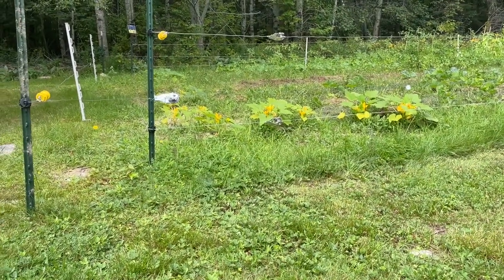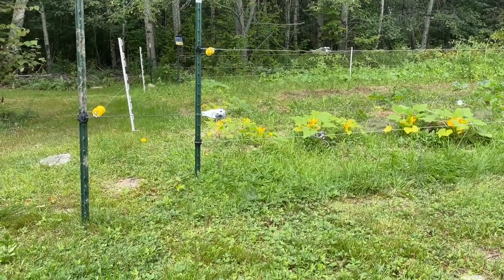Deer fence that actually worked for our garden in Northern Maine! No deer or moose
We set up a 3d deer fence. It worked great come watch and follow along. We show how we taught the deer to stay out.